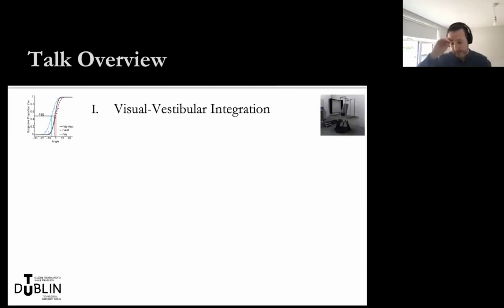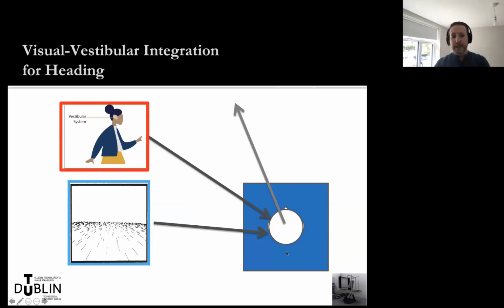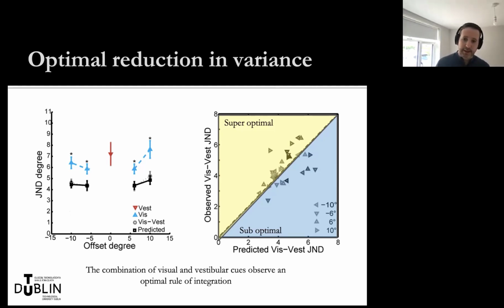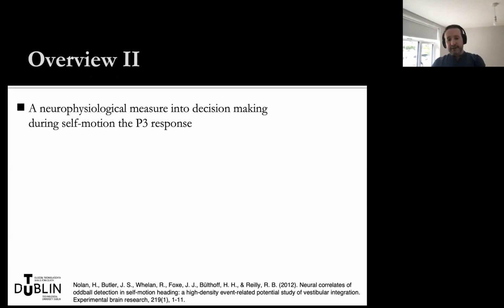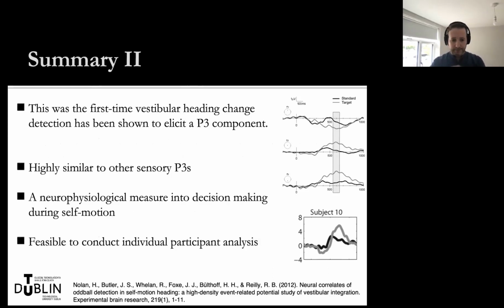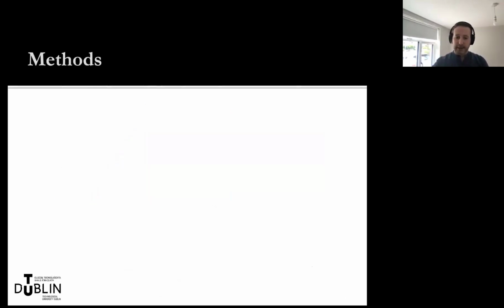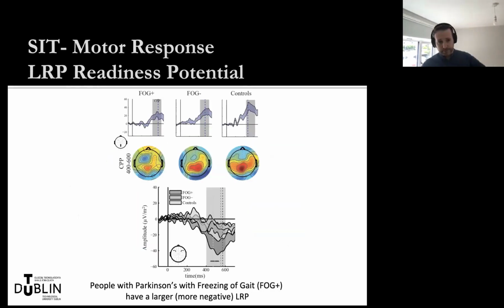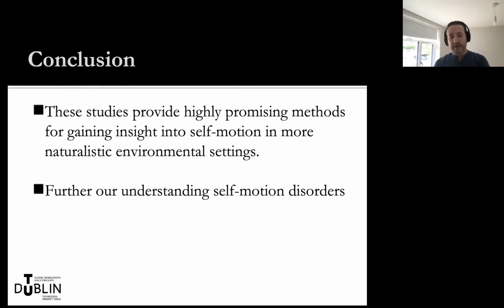BeMoBIL Colloquial Talk: Dr. John Butler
BeMoBIL Colloquial Talk: Dr. John Butler - Insights on self-motion using behavioral and EEG studies